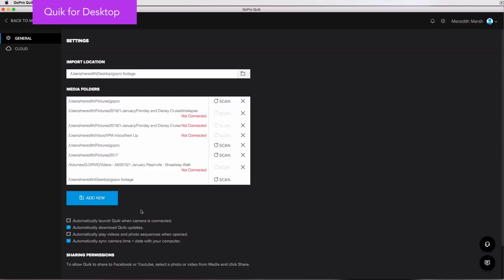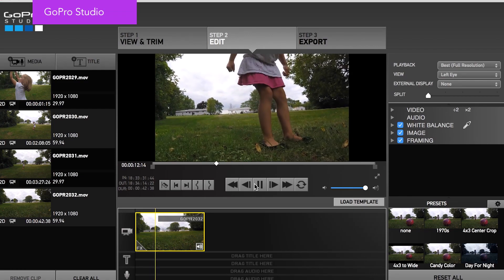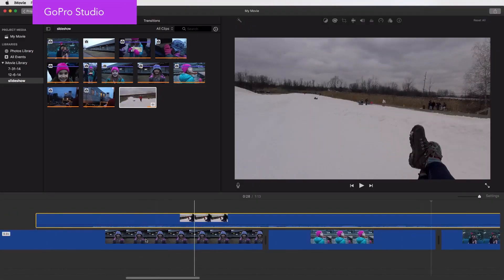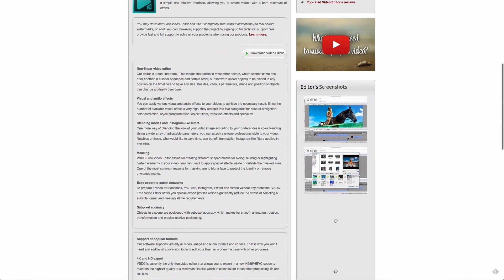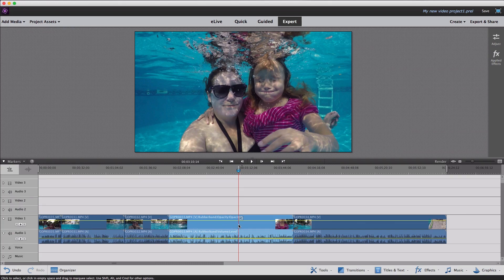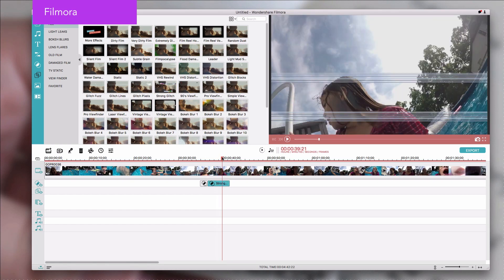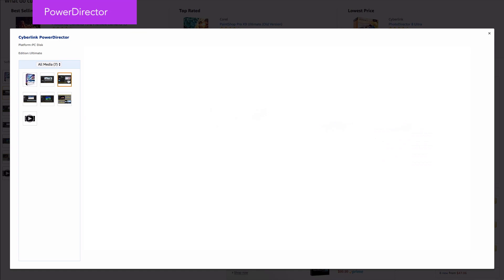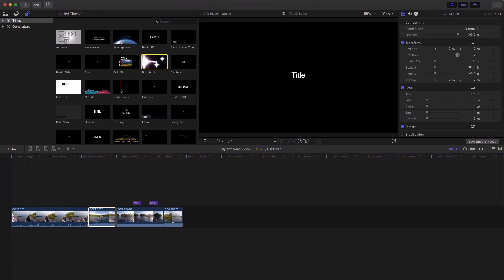GoPro Editing – Best Video Editing Software Options [29/30]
In this lesson, I cover what software to use for GoPro editing. Whether you're on a Mac or PC, it doesn't matter which video editing software you choose, but for GoPro editing beginners, it's hard to grasp the basics depending on which video editing software you choose!

Be sure to check out video number 1 for the link to my GoPro Settings Cheat Sheet

Use code "GOPROSERIES" when you check out my iMovie or Premiere Elements crash courses

• Premiere Pro (Mac or PC)
• Pinnacle Studio (PC only)

👀 ABOUT ME